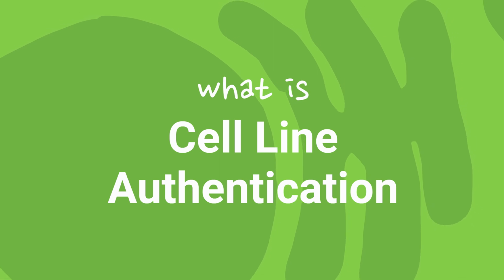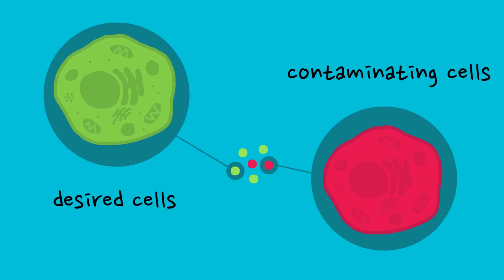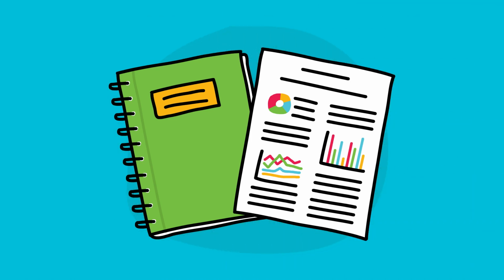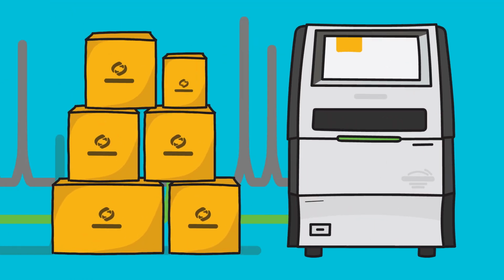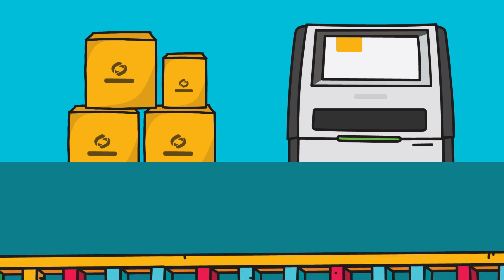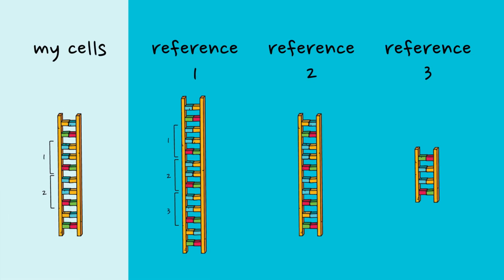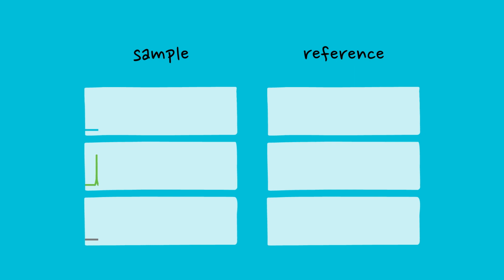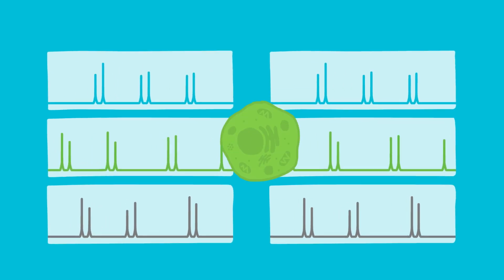What is Cell Line Authentication?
Cell line authentication is the process of confirming the identity of a sample of cells.

Before you get too far in a project you need to be certain that the cells you're working with are exactly what you think they are.

Contaminated or misidentified cell lines could ruin your experiments or invalidate your results. In addition, cell line authentication is increasingly required for grant and journal submission, as reviewers want to know that you've done your due diligence - you wouldn't want to lose your funding or get rejected from your dream journal! Luckily, there are many labs that can authenticate your cells for you, or you can do it yourself with equipment that might already be in your lab.

To authenticate a cell line in your lab you'll need to analyse genetic markers called short tandem repeats or STRs. An STR is a short sequence of DNA two to seven base pairs long, that is repeated
any number of times. The number of repeats is highly polymorphic, which means that cells from different sources will likely have a different number of repeats. If you examine a profile of several STRs you can compare the number of repeats at each locus to a known reference sample to determine the identity of your cells.

First extract DNA from your cells. Next PCR amplify a set of standard STRs using a commercially available kit for cell line authentication. After that, separate the fragments using capillary electrophoresis. The size of each fragment will be recorded. Finally, compare the size of each fragment with a reference from a known sample or a database. A percent match of your full panel will help you determine the exact identity of your cells.